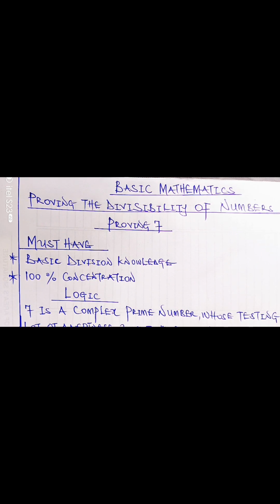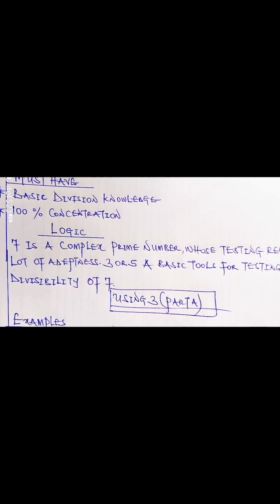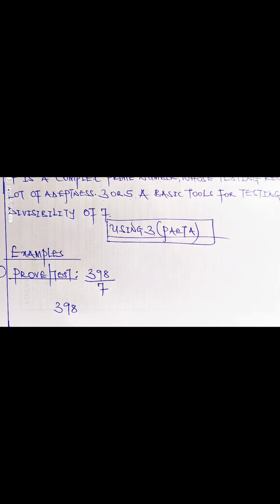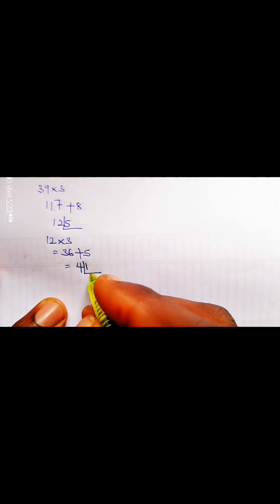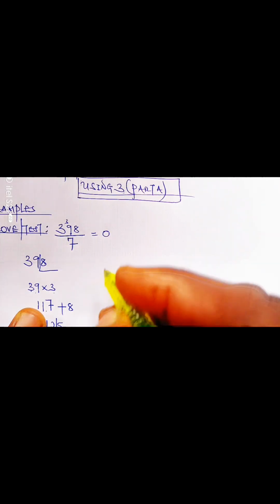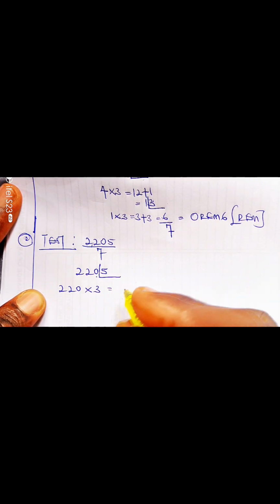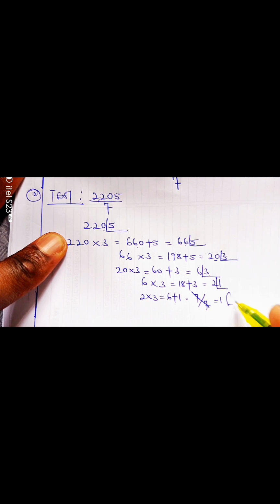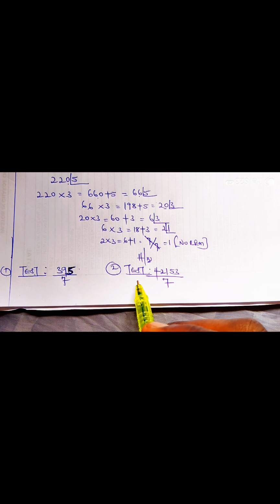Testing the Divisibility of Numbers with 7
This hack decodes the secret of knowing or telling if 7 could divide another number without a remainder using '3'.